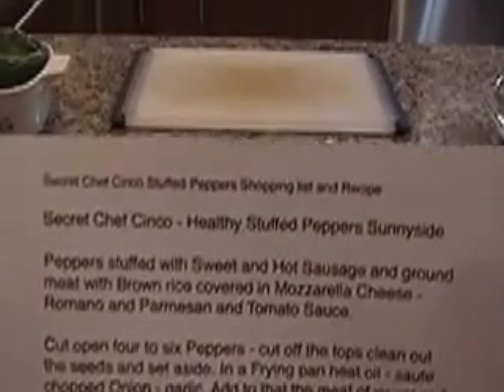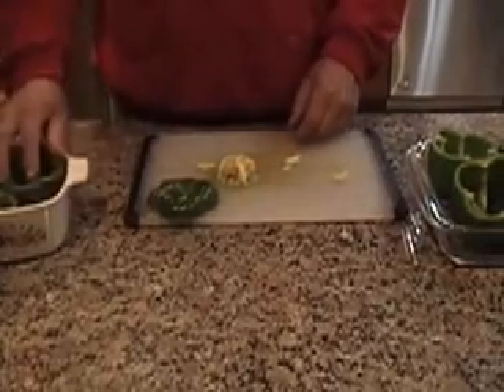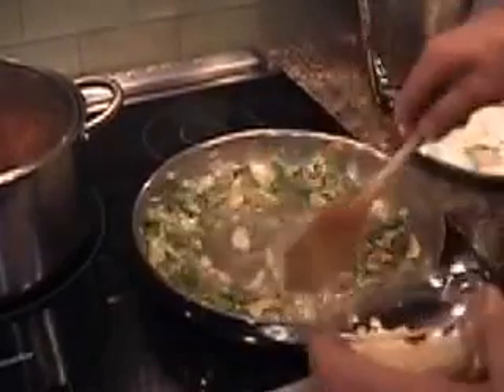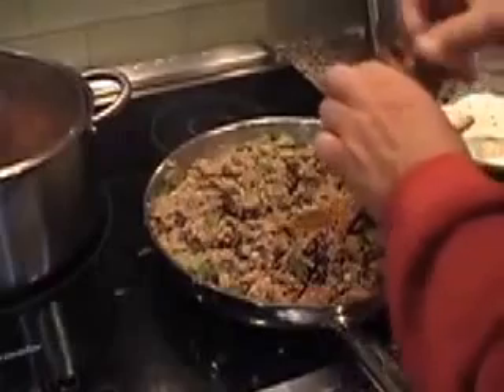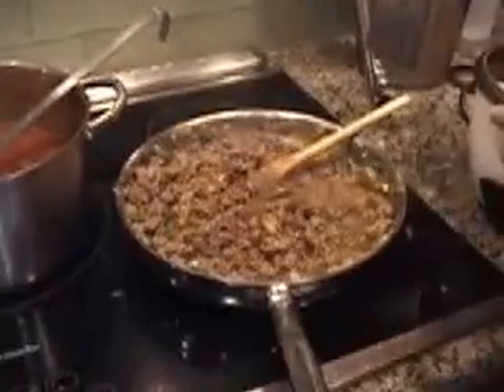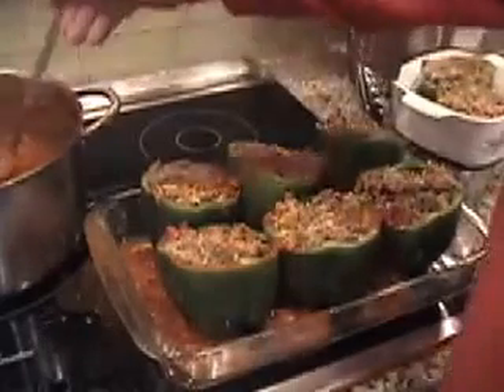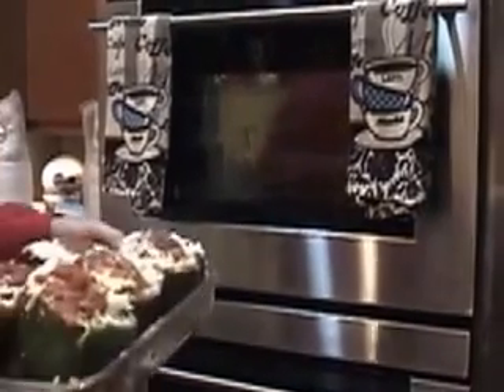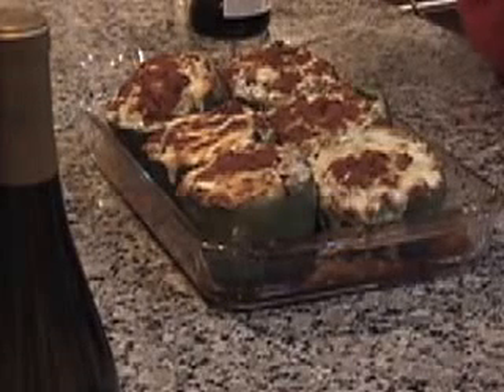Stuffed Peppers Sunnyside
Secret Chef Cinco Creates a helathy Stuufed Pepper SunnySide with saute ground sweet and hot turkey sausage and saute turkey meet mixed with brown rice and topped with three cheese.